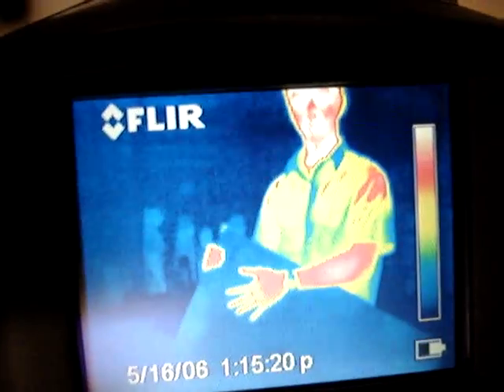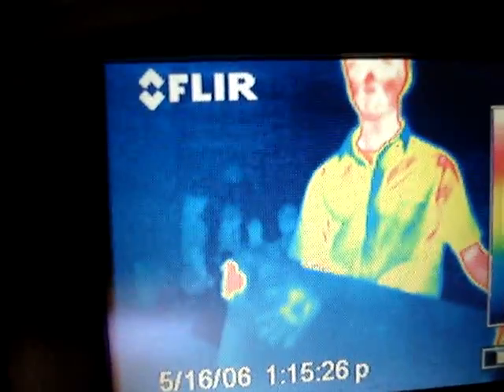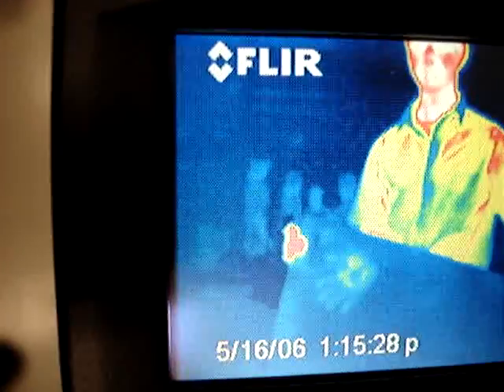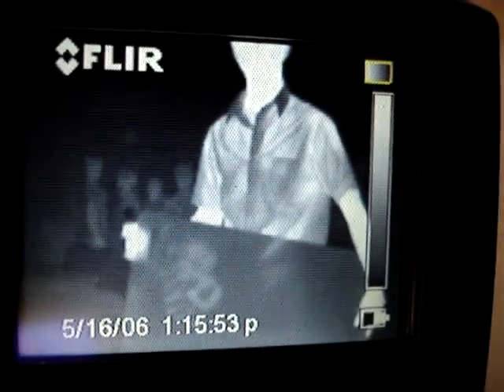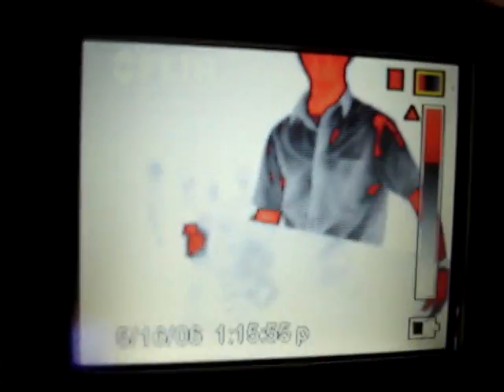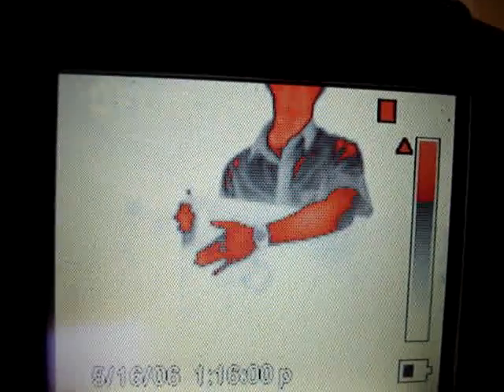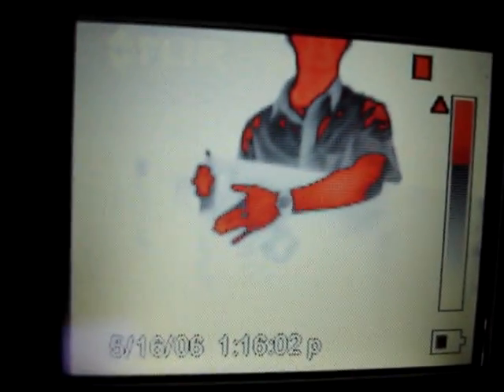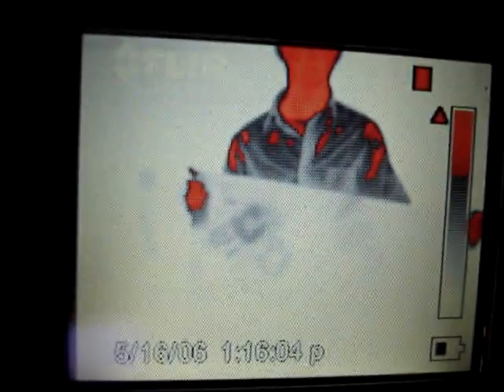Example use of FLIR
FLIR is forward looking InfraRed. In the model shown various contrasting displays can be used to enhance what is being observed. The potential for USAR is obvious. Many fire departments carry portable units on their trucks for detecting anything from hot spots to people.